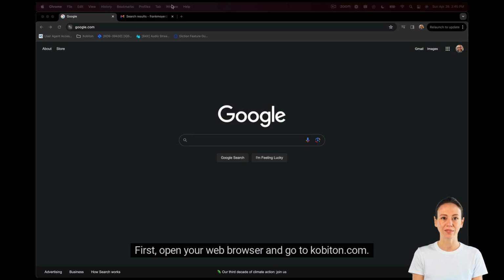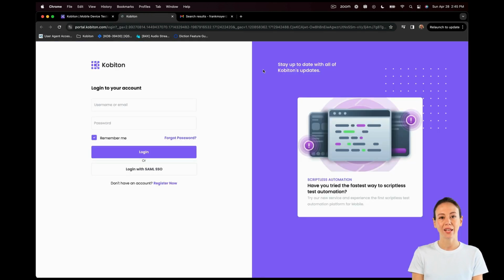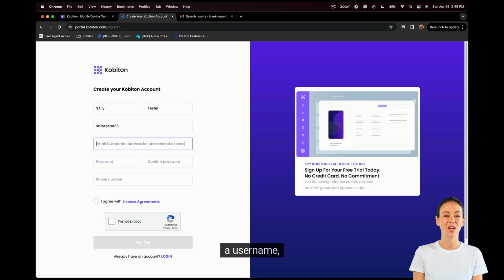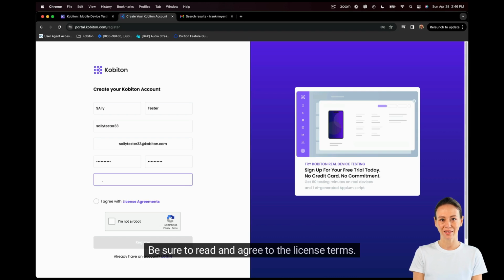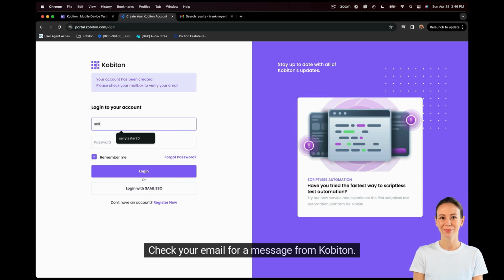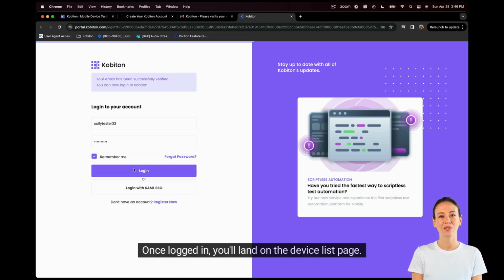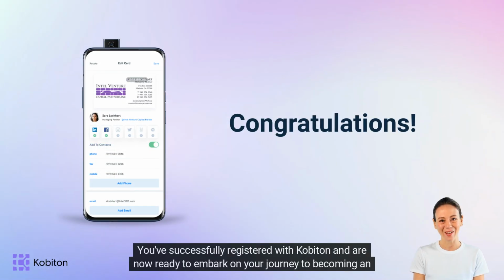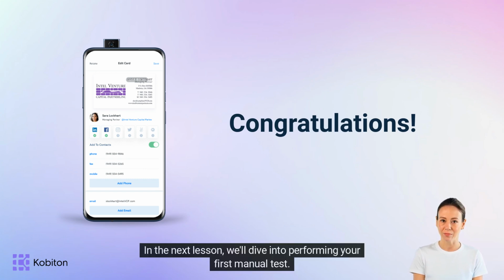[Outdated Version] Appium Script Generation: Lesson 1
Learn how to register with Kobiton, a powerful mobile testing platform, as the first step in mastering Appium automation. This video provides a clear, step-by-step guide to creating your Kobiton account, unlocking access to essential mobile testing tools and 60 minutes of free testing time. By the end of this lesson, you'll be ready to explore the platform and prepare for your first manual test.